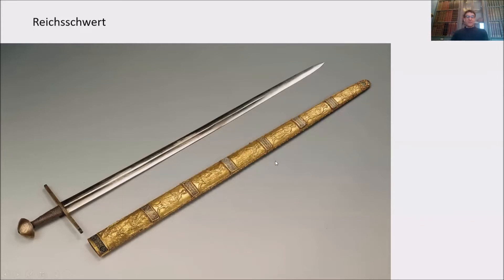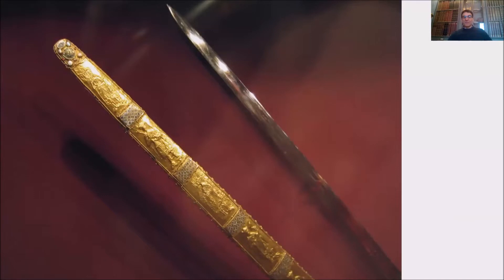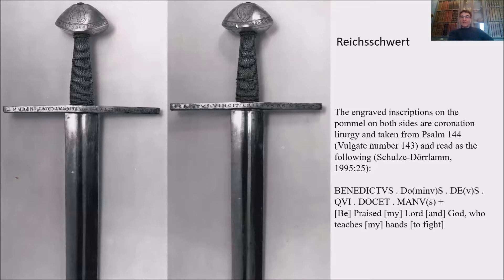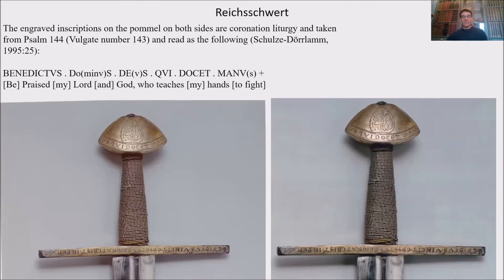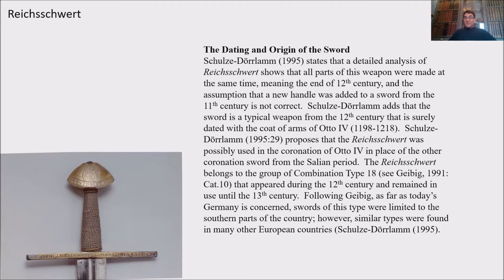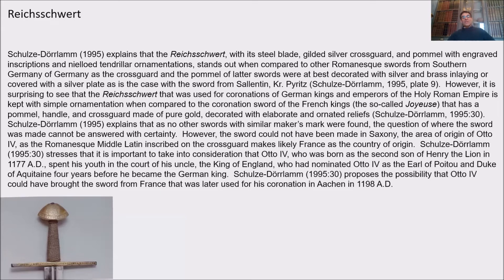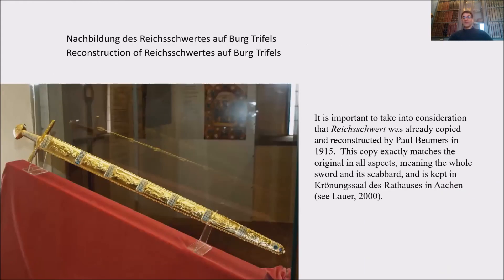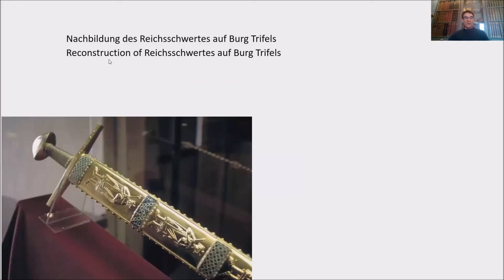The Reichsschwert (the Sword of Saint Maurice): The historical example (Part 1)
The Reichsschwert, the sword of St. Maurice is kept in Weltliche Schatzkammer in Vienna, Austria.  In German literature, this sword is known as the Reichsschwert (The Sword of Empire or, freely translated, the Coronation Sword).  Oakshott classifies the Reichsschwert in his classification as Type XI with a pommel type B and a long, slender cross.  Additionally, he adds that the blade is 95.3 cm and dates it to 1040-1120 A.D.
The blade is made of steel, has a total length of 110 cm, and is 95.3 cm long.  There are fullers on both sides of the blade.  The length of the fullers on both sides is 69.8 cm and is 0.9 cm wide. Tthe blade is a Type 12 (Klingentyp 12) blade based on Geibig’s classification.  According to Geibig, this blade type appeared around the end of the 12th century.  Geibig proved that similar, narrow fullers of 1 cm width appeared around the 12th century A.D.
The mushroom-shaped pommel is made of gilded silver with curved, lower edges.  The pommel and crossguard of this sword are not made of iron but of silver.  The engraved inscriptions on the pommel on both sides are coronation liturgy and taken from Psalm 144 (Vulgate number 143) and read as the following:
BENEDICTVS . Do(minv)S . DE(v)S . QVI . DOCET . MANV(s) +
[Be] Praised [my] Lord [and] God, who teaches [my] hands [to fight]
If one holds the Reichsschwert with its tip of the blade pointing up, the following inscription is visible on the back of the crossguard (note that there are periods between the words) (Schulze-Dörrlamm, 1995:27):
+ CRISTVS . VINCIT . CRISTVS . REIGNAT . CRIST’(vs) : INPERAT
[Christus triumphs – Chrisus reigns – Christus rules].
If the tip of the Reichsschwert points to the ground, a shortened form of the lauds can be read on the front side of the crossguard (note that there are colons between the words) (Schulze-Dörrlamm, 1995:27):
CRISTVS : VINCIT : CRISTVS : REINAT
[Christus triumphs – Chrisus reigns].